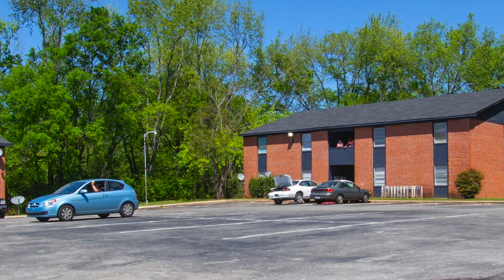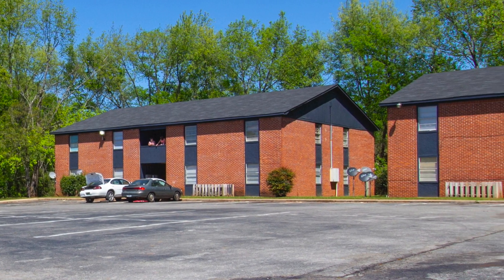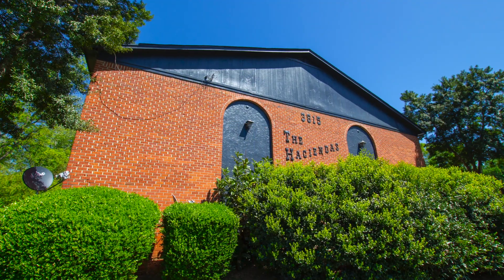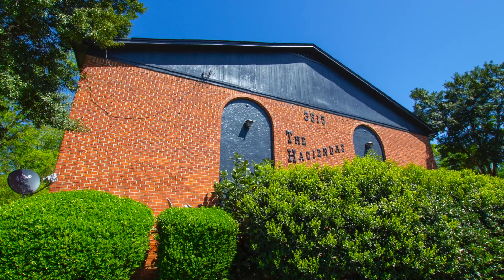1 & 2 Bedroom Apartments Near Redstone Arsenal MLS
Adjacent to Redstone Arsenal and close to shopping, restaurants, and employment in Huntsville, Alabama, this apartment complex presents an ideal location in Huntsville, Alabama.  The available one- and two-bedroom apartments have been updated with fresh paint, floor coverings, and appliances including a range/oven, refrigerator, and dishwasher.  You’ll love the floor plan design with the living room open to the eating area and kitchen.  Plus, the spacious bedrooms offer large closets and close proximity to the modern bath.  For added convenience, there’s a laundry room in each building and the over one acre property has a grassy area that is fenced.